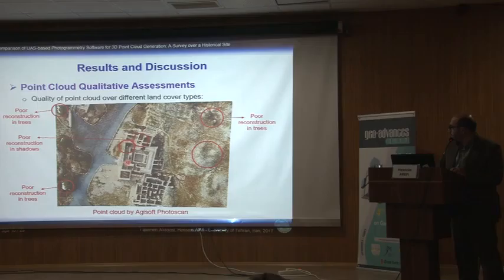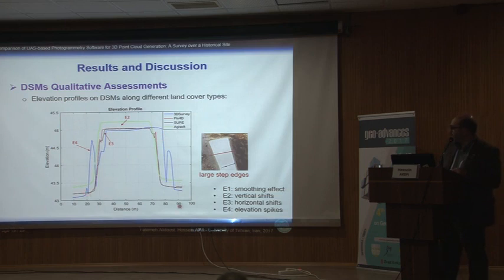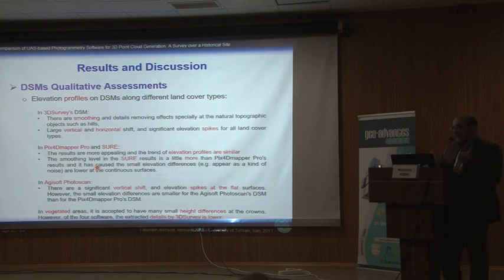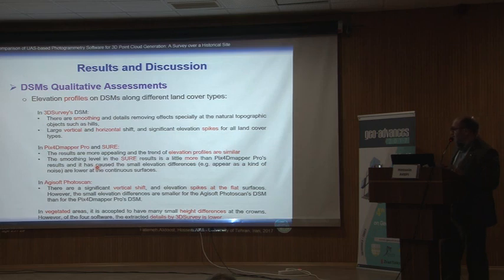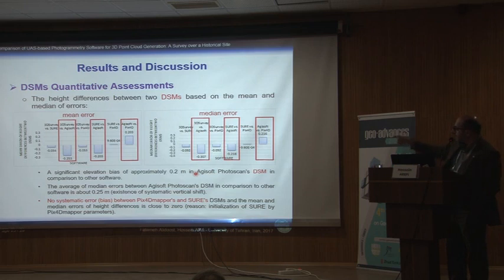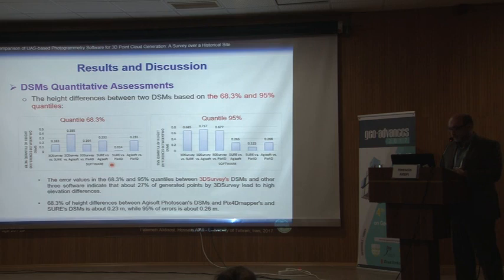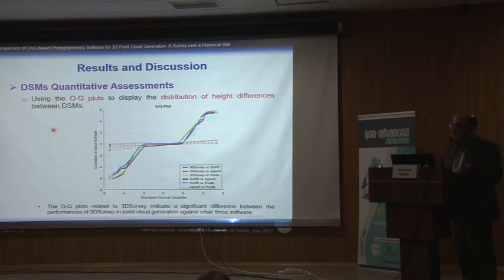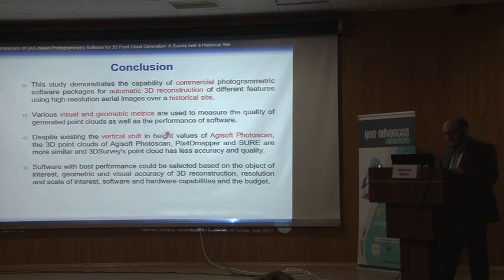GeoAdvances 2017 15.10.2017 Hall 2 Session 4 - 6 (Hossein Arafi_2)